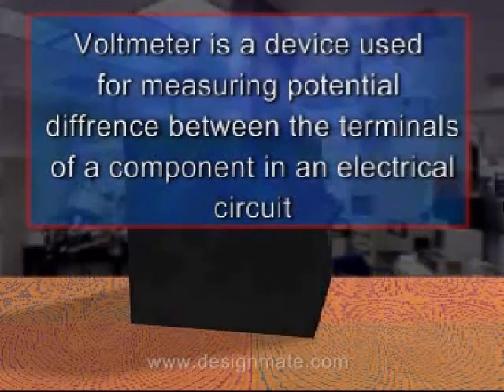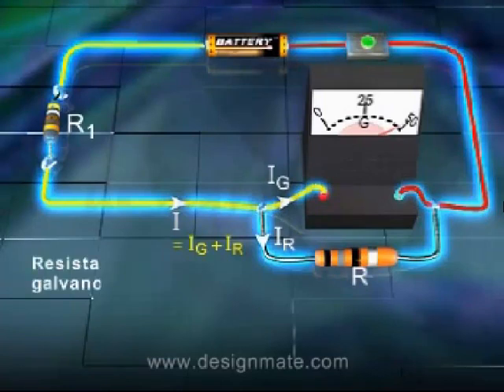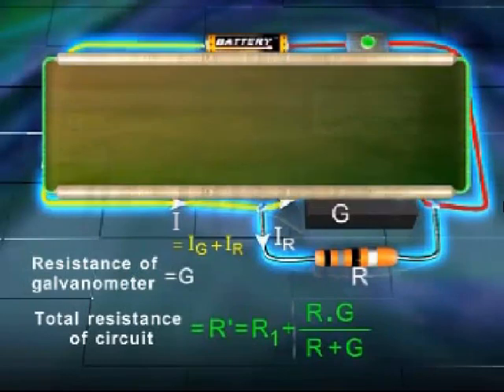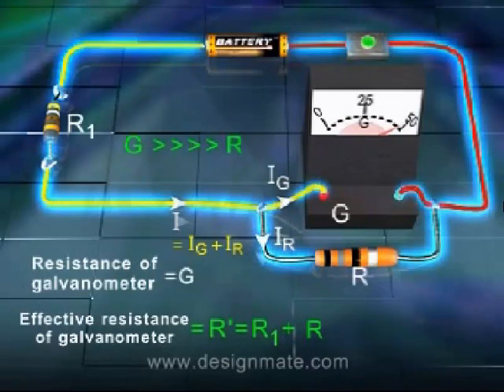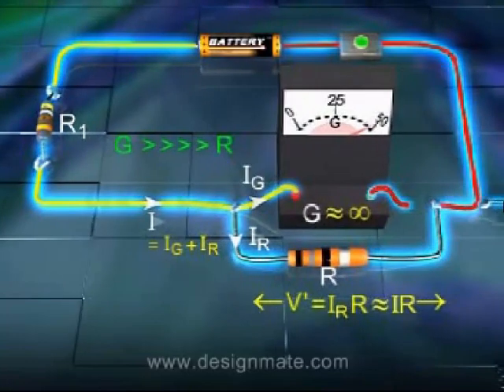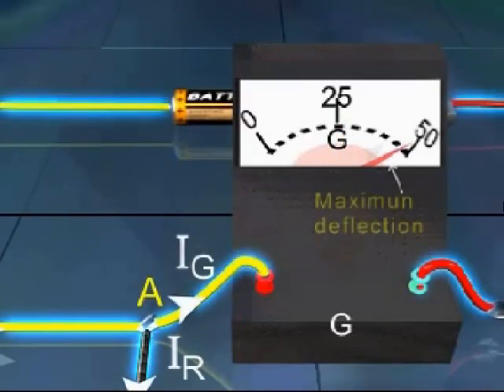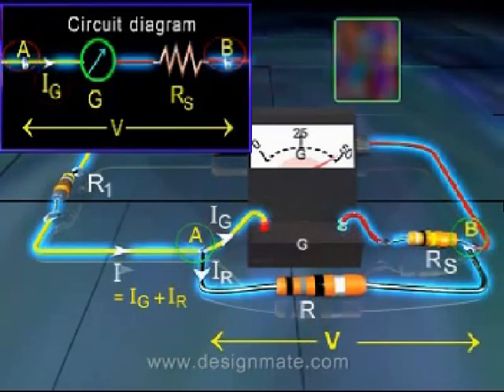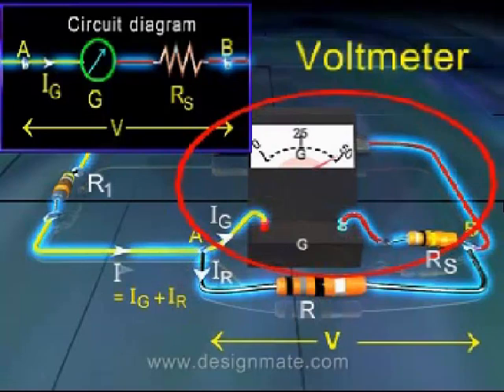What is a Voltmeter? – Definition, Working, and Uses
Learn what a voltmeter is, how it works, and its role in measuring electrical potential difference in a circuit, along with common applications and types.